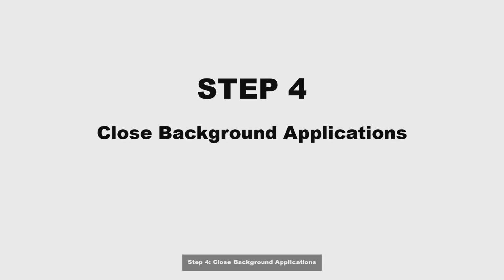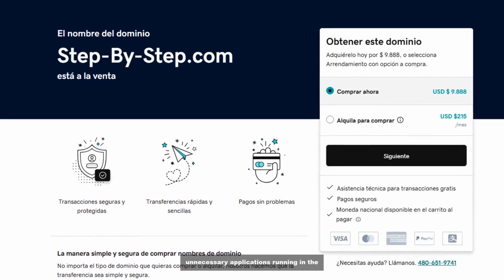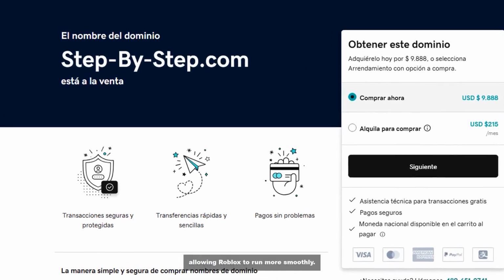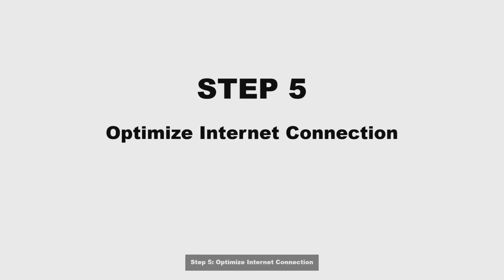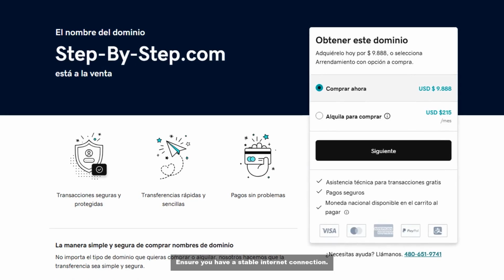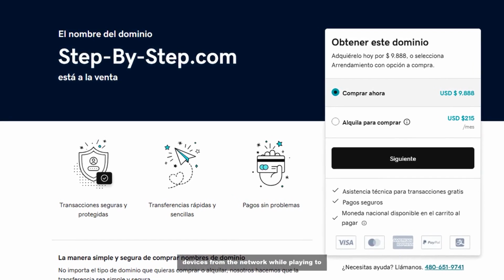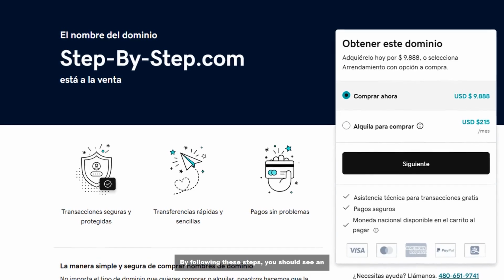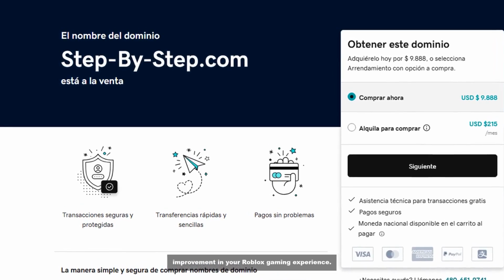How To Increase Roblox Frame Stuttering 2025 (STEP BY STEP) (2026)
In this video, we will show you how to increase Roblox frame stuttering in 2025, step by step. If you're experiencing lag or performance issues in Roblox, this guide will help you optimize your settings for a smoother experience.